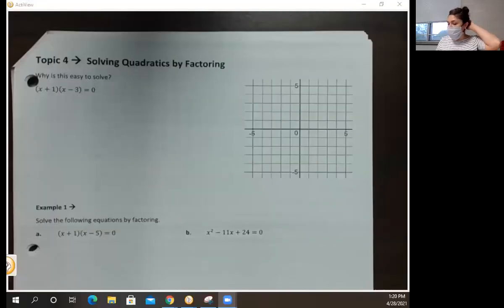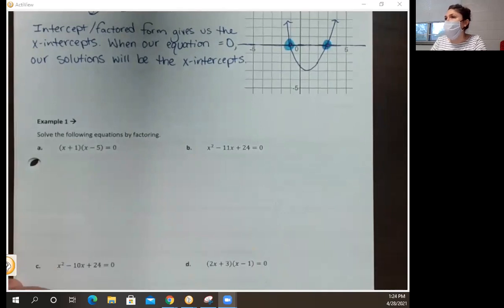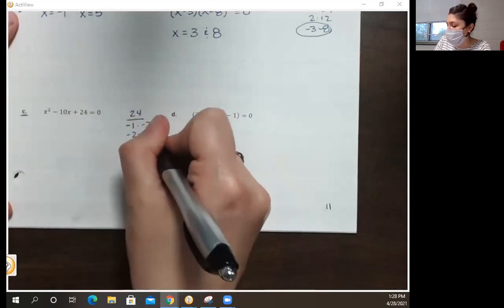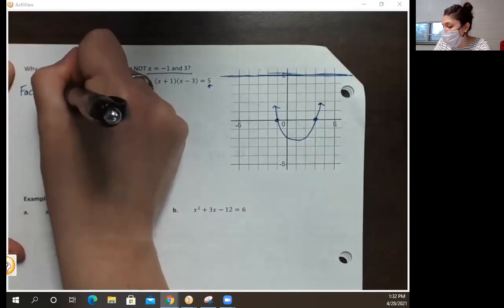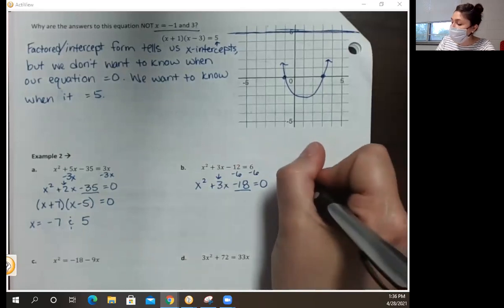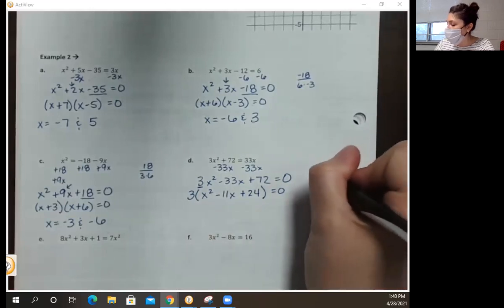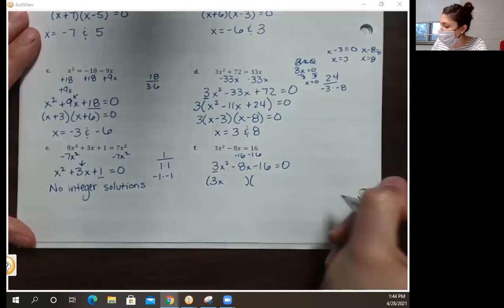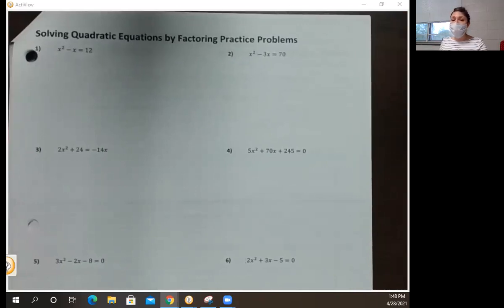AlgI Unit9 pg 11-12 Solve by Factoring